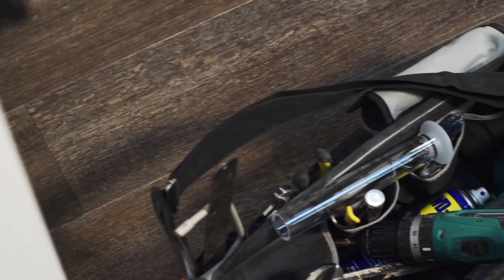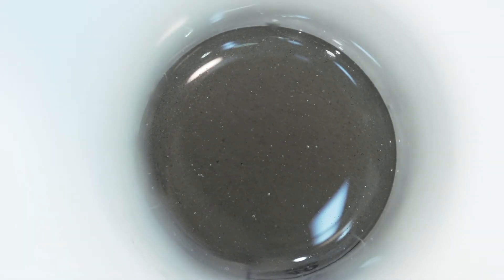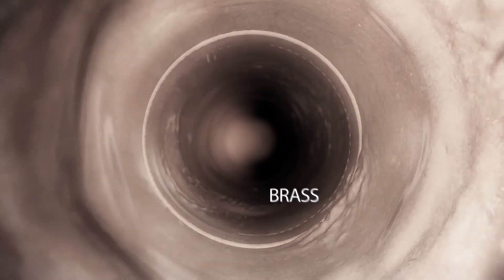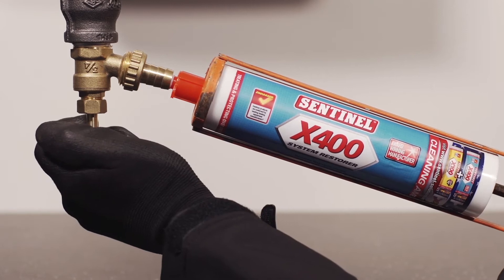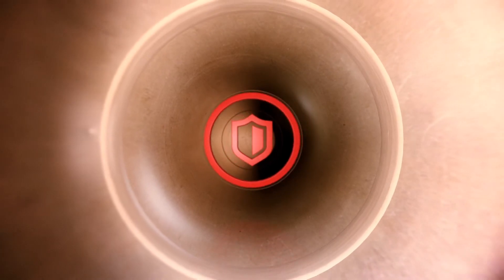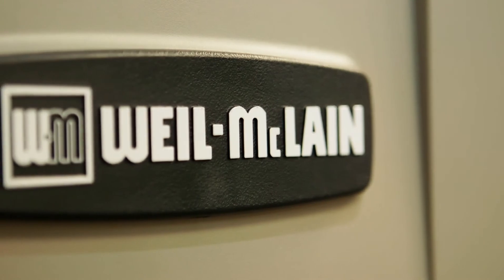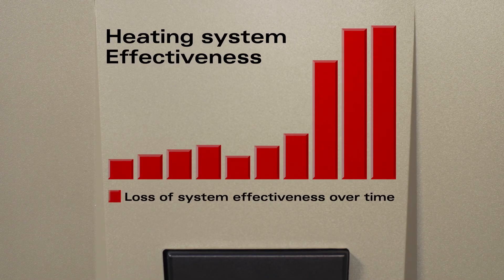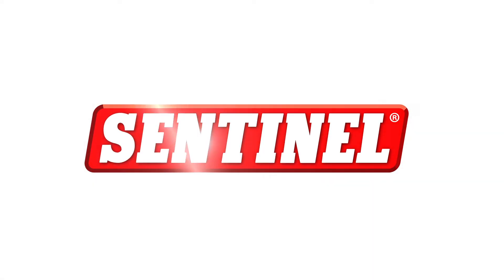Weil-McLain and Sentinel Solutions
Total protection against scale and corrosion in all types of indirect central heating systems, including those containing aluminium. Extend the life of the system, and ensure maximum efficiency and minimum fuel usage.